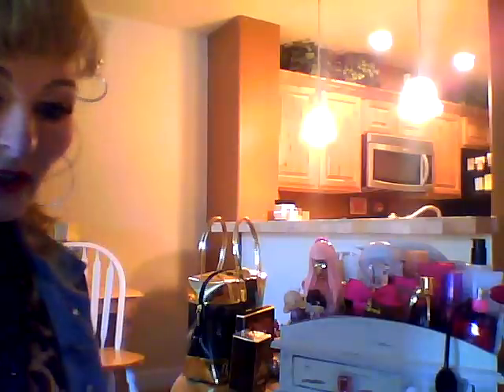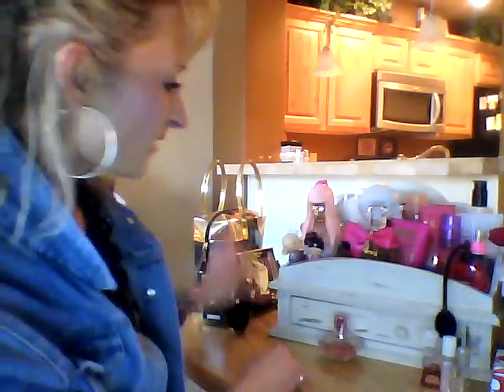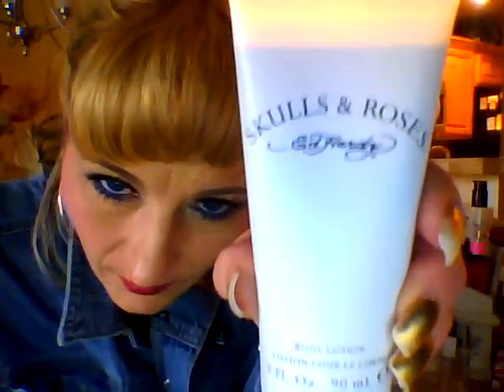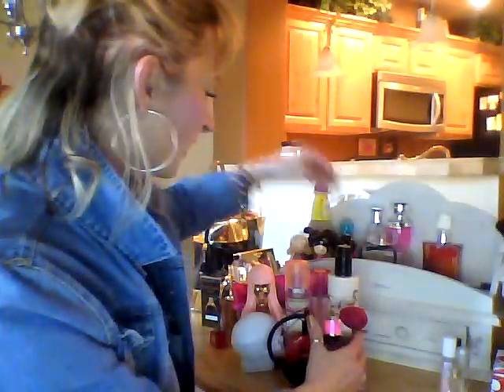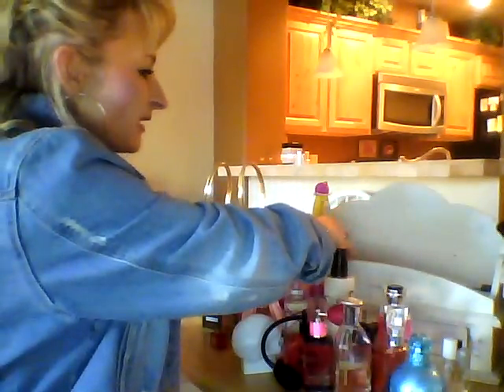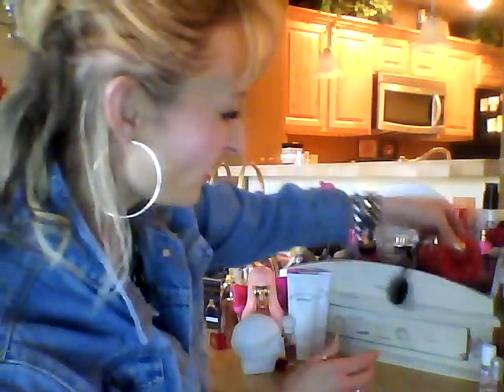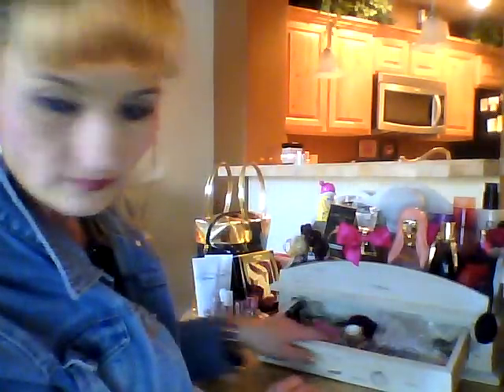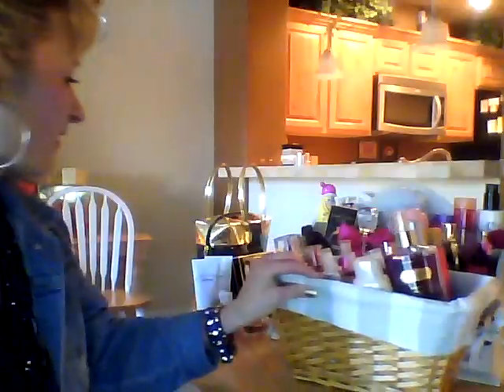HUGE PERFUME REVIEW REQ FROM ....XMAS